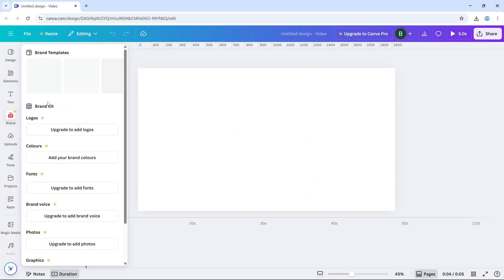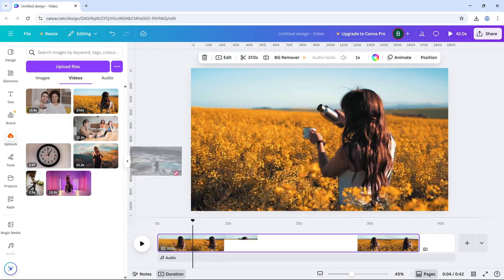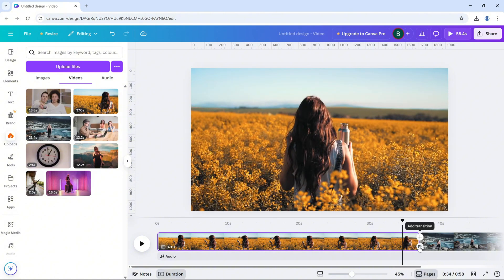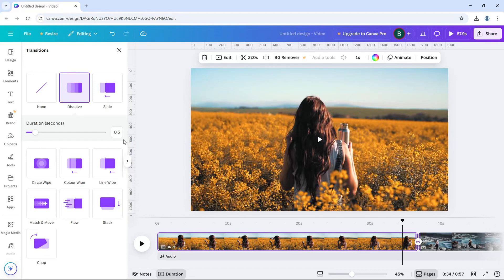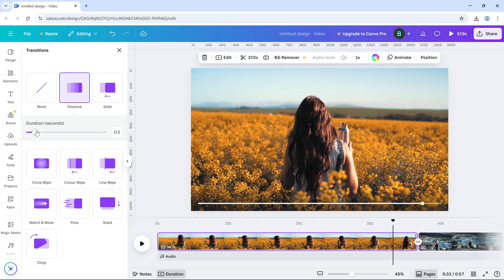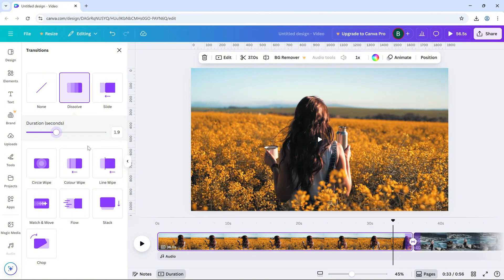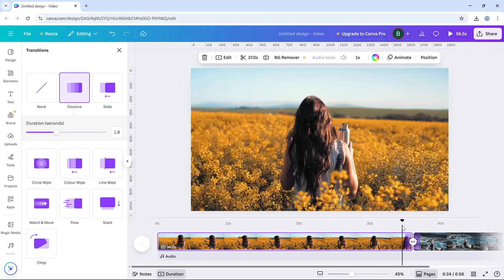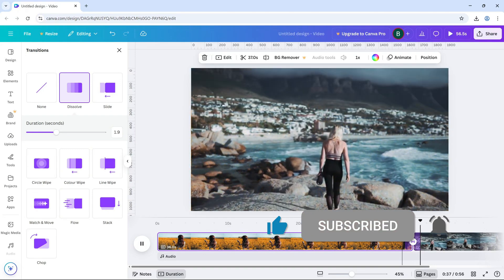How to Add Dissolve Transition in Canva - Lesson 31 Canva Video Editing Tutorial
Want to create smooth scene changes in your Canva video? In this tutorial, we’ll show you how to apply the Dissolve transition for a clean, professional look between video clips.

Steps to Add Dissolve Transition in Canva:

Open your Canva video project with at least two videos or clips on the timeline.

Hover between the two clips where you want the transition.

Click the transition icon (small symbol between clips).

From the transition options, select Dissolve.

Use the duration slider to control the speed of the dissolve effect.

Click Done or the checkmark to apply the transition.